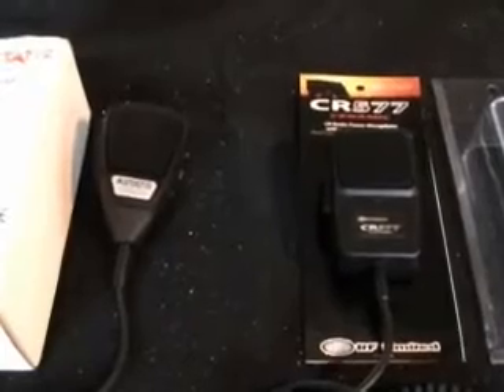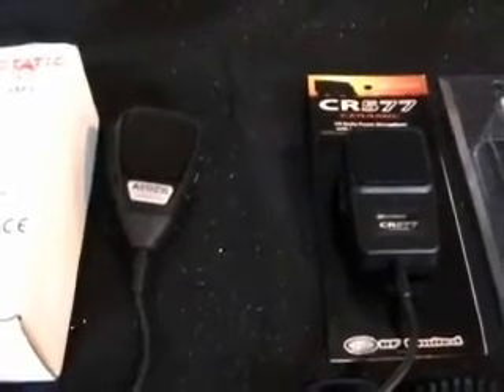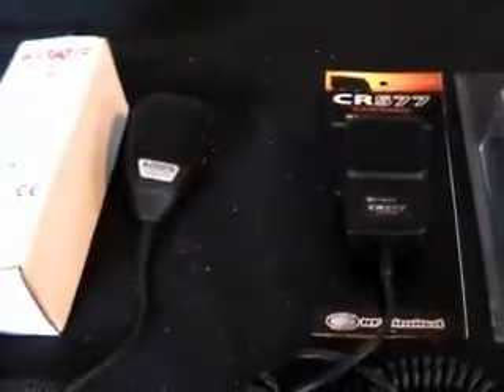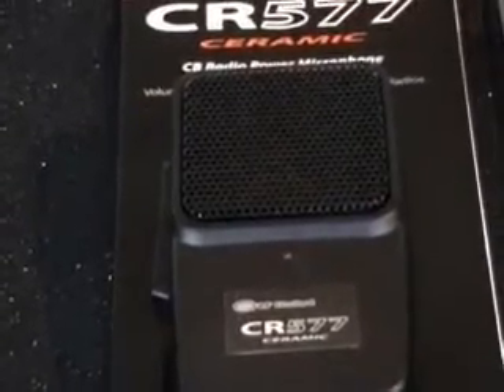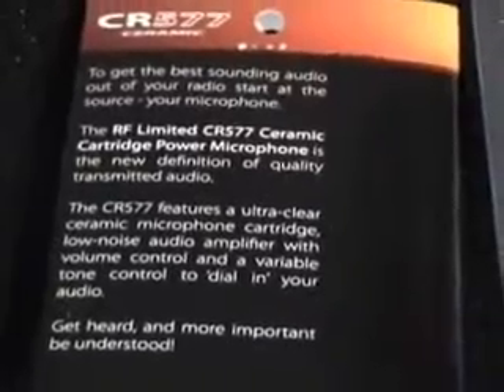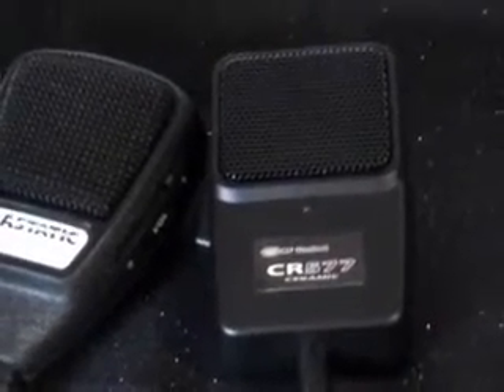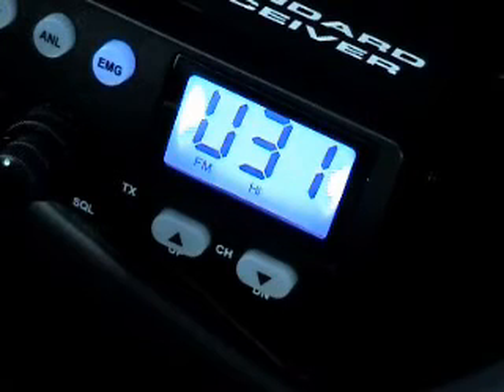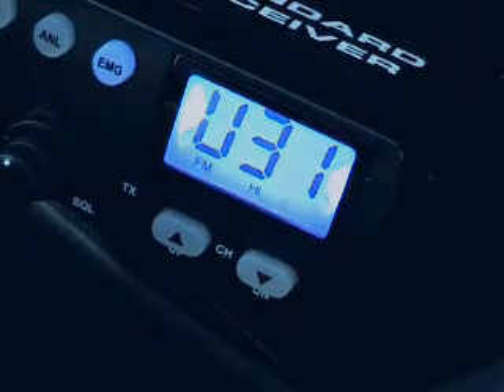The New RF Limited CR577 CB Radio Microphone....First UK Review!!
This is the first RF Limited CR 577 Power Microphone in the UK. A big Thank you to RF Limited and Avera Electronics for sending me this sample. After my tests and using it on the air, I feel they have come up with a Winner in this Microphone. If you need a decent Microphone with no silly extras. this may suit you requirements. I hope you enjoyed the video 73's Dave 26OK046 North Lincolnshire UK.